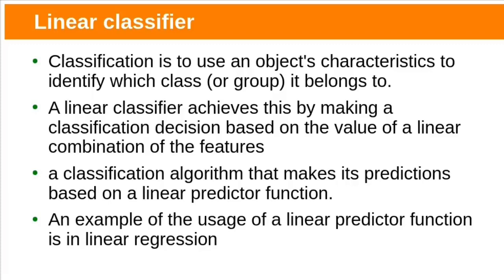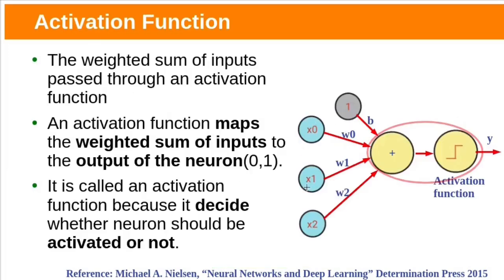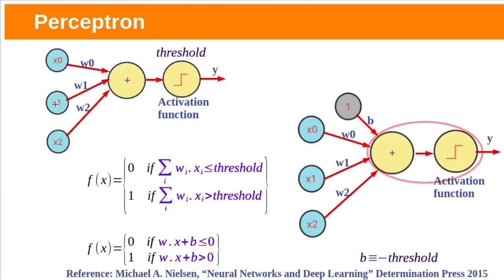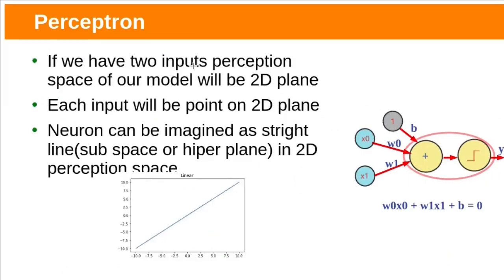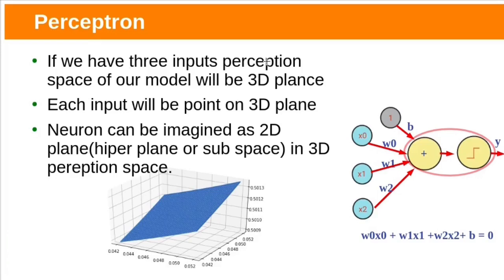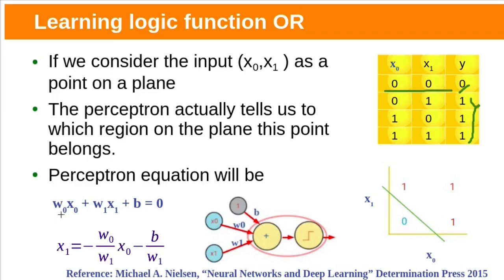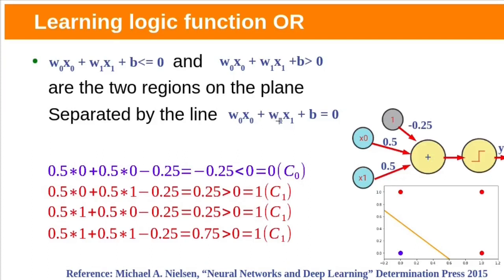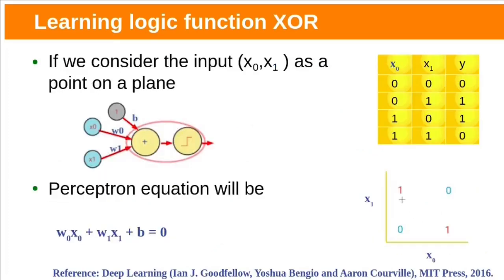DL Lec03 - Neural Networks Part2 - Linear Classifier with Single Layer Perceptron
This video explains Linear Classifier with single layer perceptron and working of percetron with example